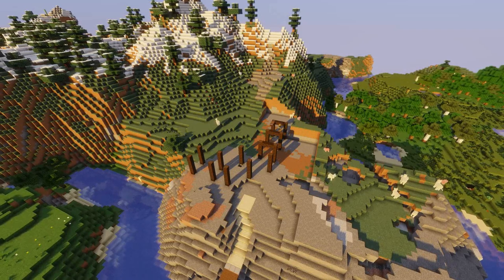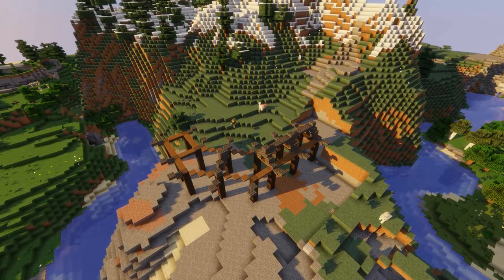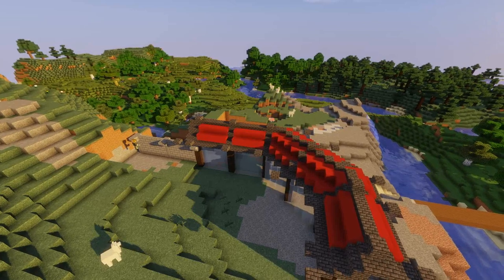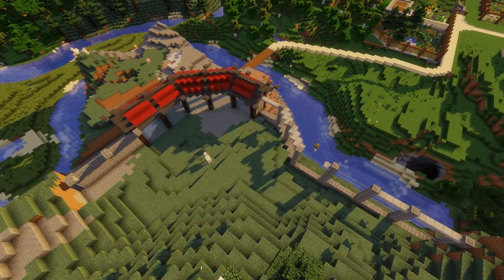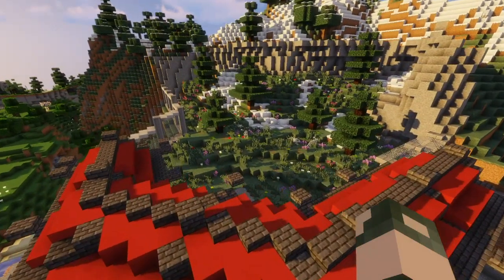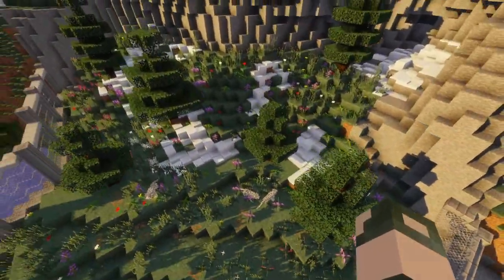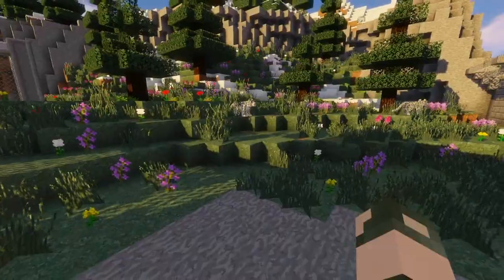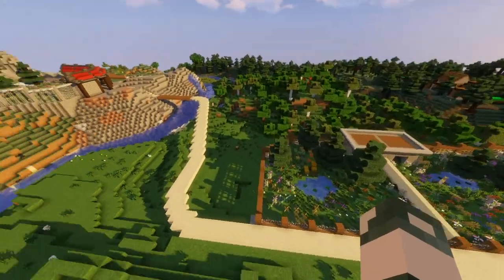Snow Leopard | WildLife Park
Today we go and add in the Snow Leopard into the zoo to kick start our new Tibetan themed part of the park! I hope you all enjoy and are looking forward to more!

Mod List |
Mo Creatures
Chisel
ZAWA
Zoocraft Discoveries
Biomes o' Plenty
World Edit
Fairy Lights